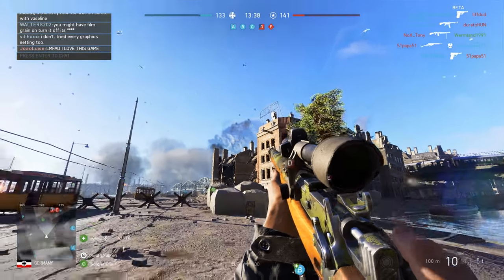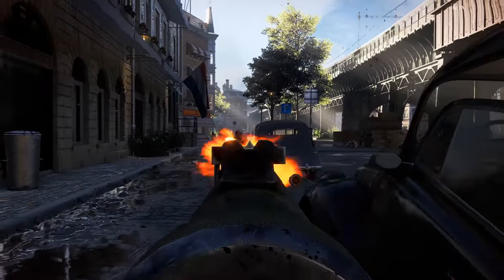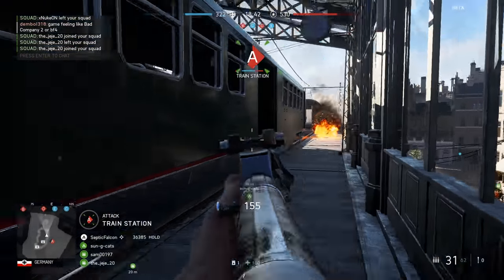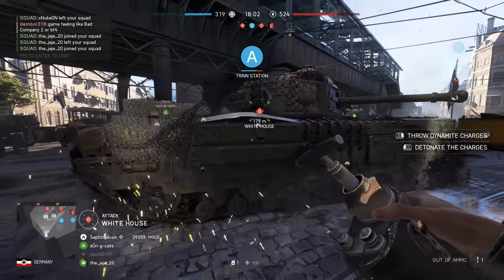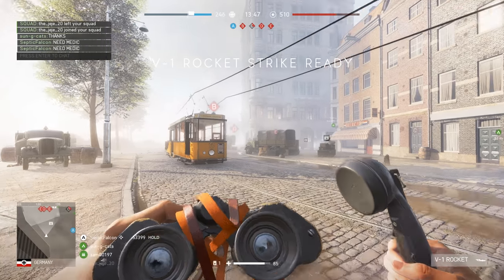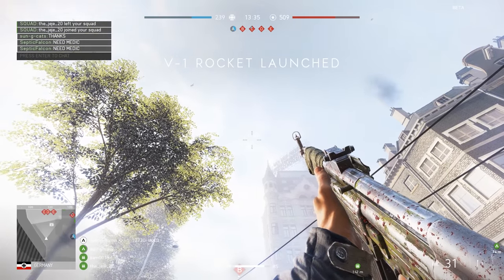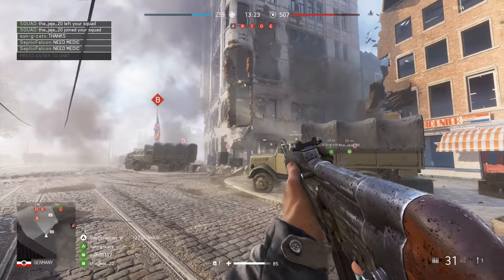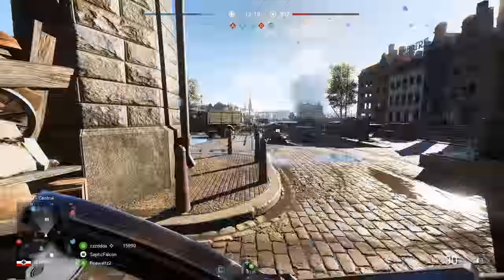Amazing V1 Rocket & How To Use It! ~ Battlefield V Beta Gameplay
Today I have a quick video on how to call in the V1 rocket in Battlefield V's open beta, this thing is amazing to see and hear!

All Footage is from Battlefield V Beta